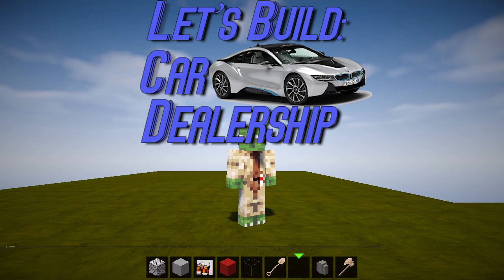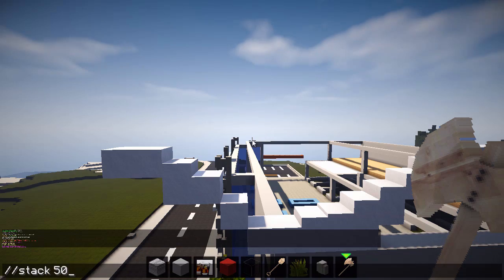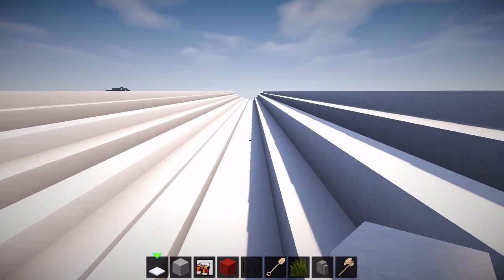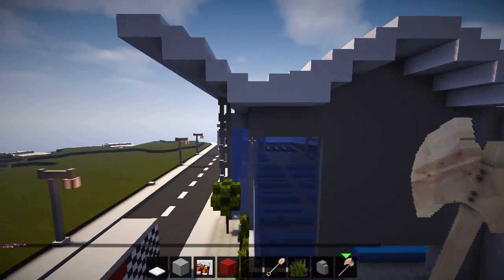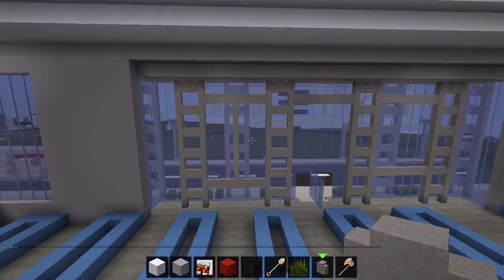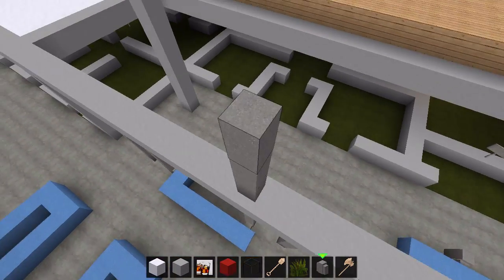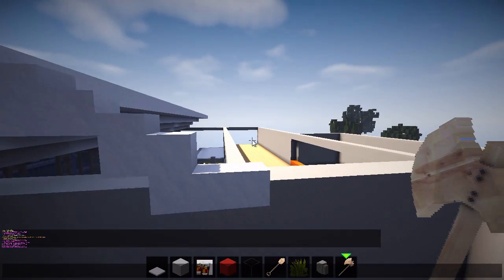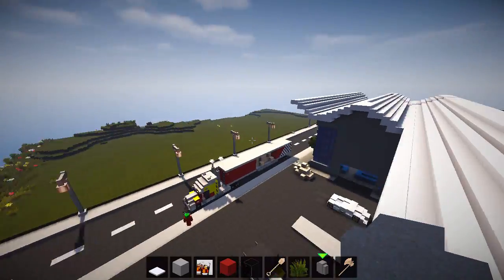Minecraft Car Dealership Dual Build – E06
Minecraft Car Dealership Dual Build with andyisyoda and ZariusHD.  We are taking it in turns, episode by episode to build a car dealership.  Many cars will be built as well as garages, offices, spare parts store and working car ramps.

Cheap Minecraft Gear!
Wall Torch
7 inch Creeper
Steve Action Figure
Card Creeper Head
Lego 8-in-1 box
Mini-figure col. box
Animation rig
Animals pack of 6
lego - 'The Mine'

To play on my server you must be a guest first - this is called padawan - go to the website above and fill out the padawan application form.